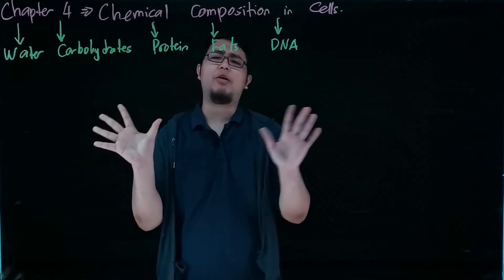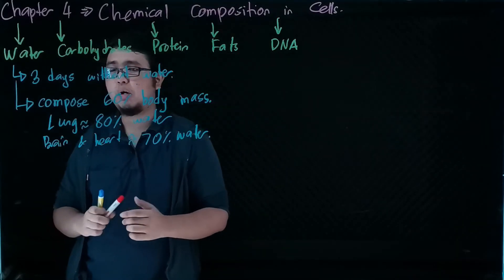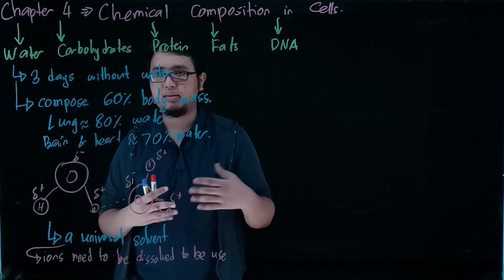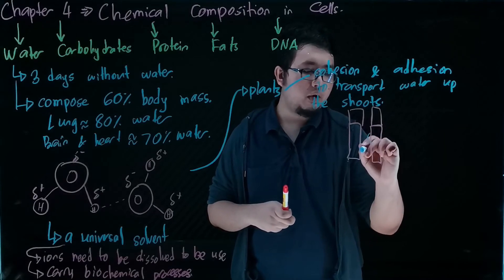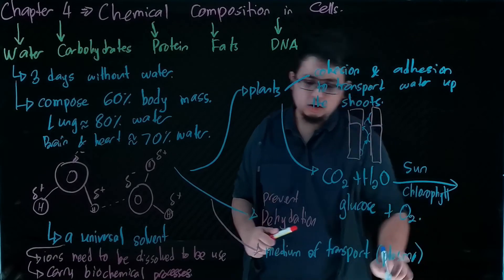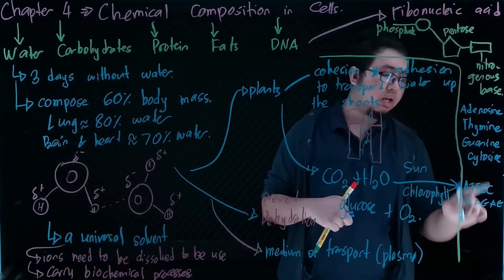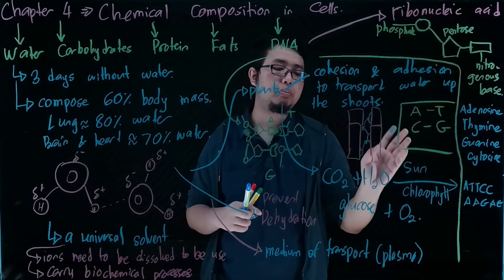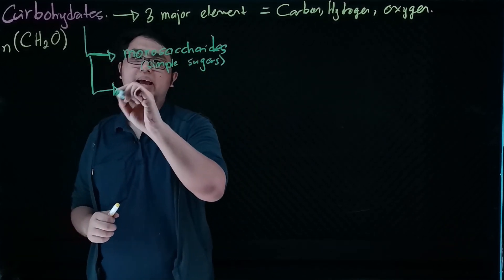BIOLOGY | Form 4 Chapter 4: Chemical Compositions in a Cell Part 1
TiNKA is a safe, digital learning platform that caters to students and tutors living through the pandemic.

Whether you’re a working parent or not, TiNKA is the perfect solution for the education of your children at home. With expert-created lessons and a trackable rewards system, our focus is on making learning fun, accessible and beneficial to children aged 7 and above.

Also, we have robotics 🤖 classes for children between 4 - 15 years old.

📍 Tinka Educentre (available on Waze & Google Maps): 29-1, Jalan Pelapik B U8/B, Bukit Jelutong, 40150 Shah Alam, Selangor

0:00 - Intro
0:27 - Chemical composition in cells - Water
5:55 - Chemical composition in cells - DNA
9:08 - Chemical composition in cells - Carbohydrates